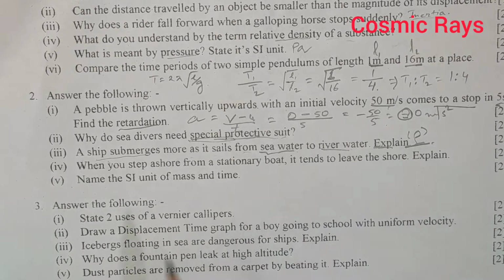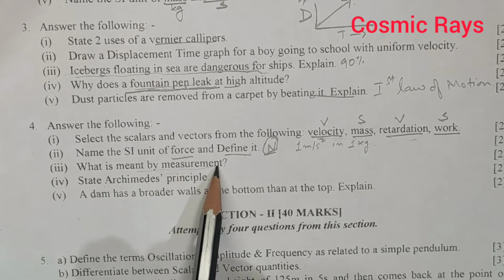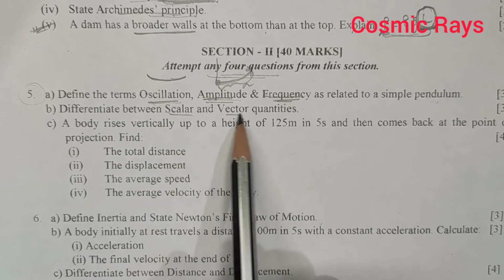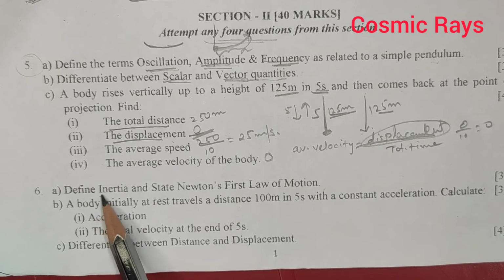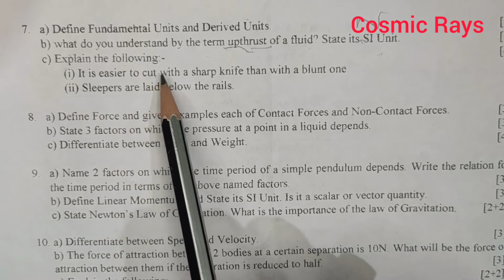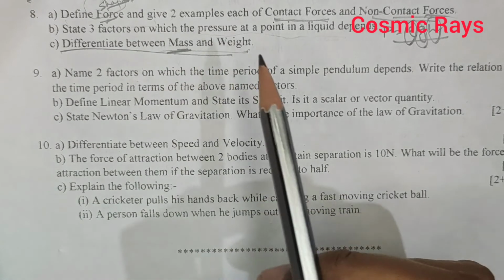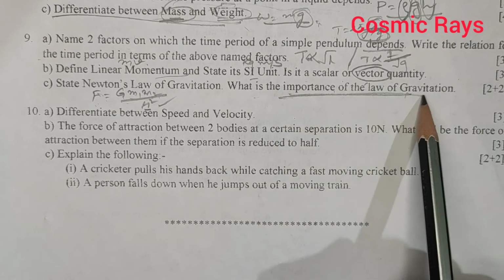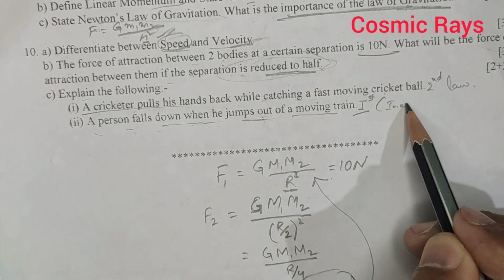ICSE CLASS IX HALF YEARLY QUESTION PAPER DISCUSSION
PHYSICS important questions for half yearly, In this video, we will be going through the solutions of the half-yearly question paper of Class 9 ICSE Physics. The question paper will cover all the important topics of the syllabus and will help students understand the key concepts in a better way. The video will be divided into different sections and will be explained with the help of diagrams and examples. This will make it easy for students to understand and also help them to revise the concepts before the exams. The video will also be helpful for students who are preparing for their board exams as it will provide them with an idea of the type of questions that come in the exams. The video will be made by experienced teachers and will be in simple and easy to understand language. This video will be a great resource for students to prepare for their half-yearly as well as board exams.